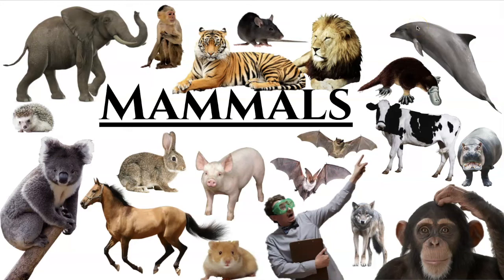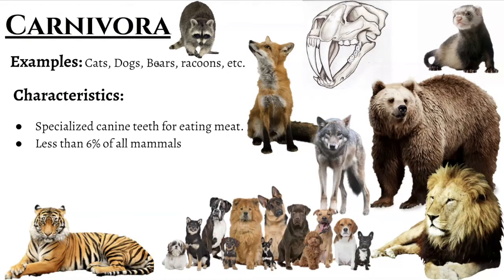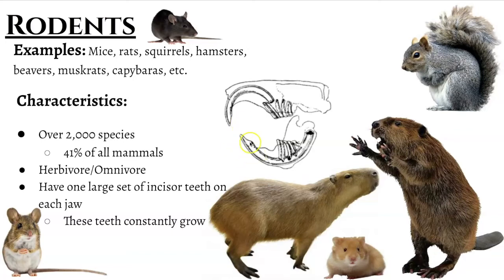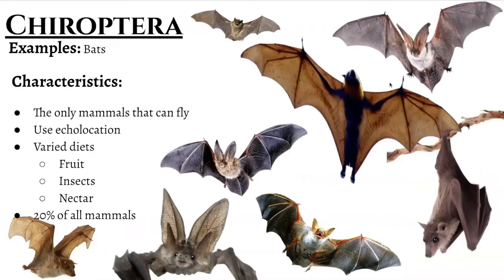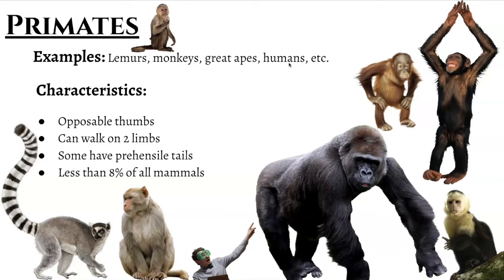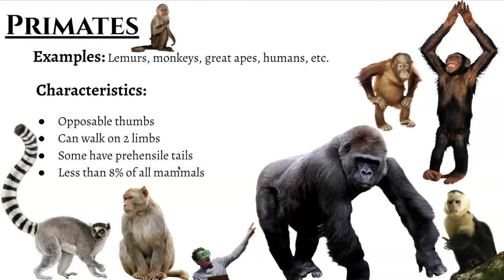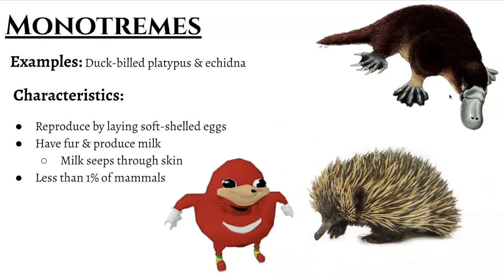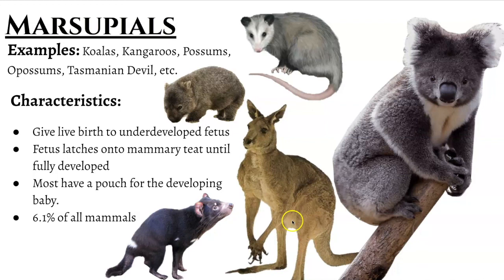Life Science: Mammals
This video is all about mammals. What classifies them and what groups comprise the order.